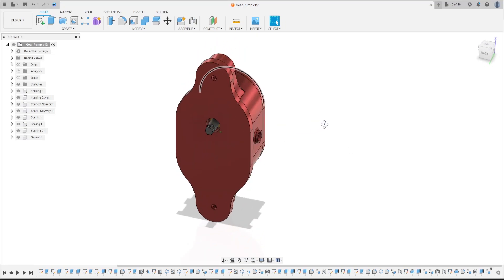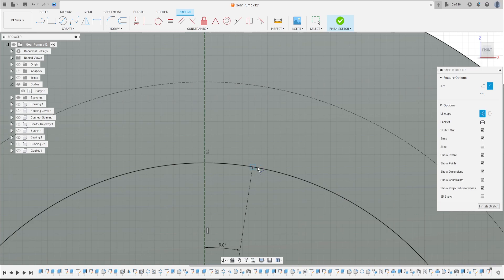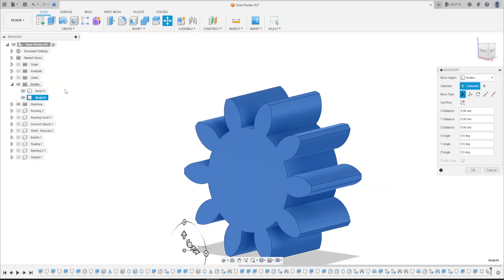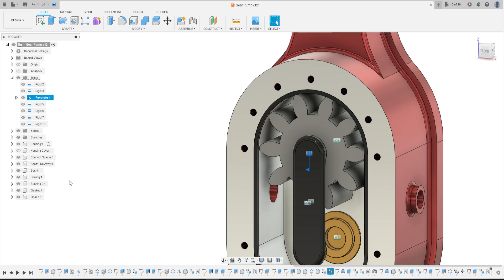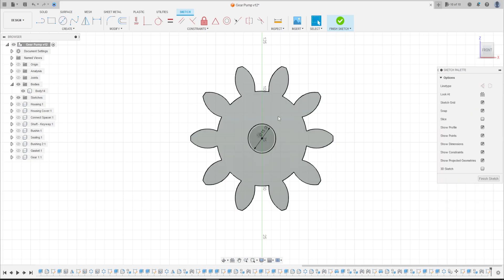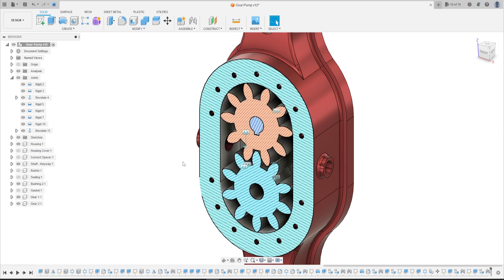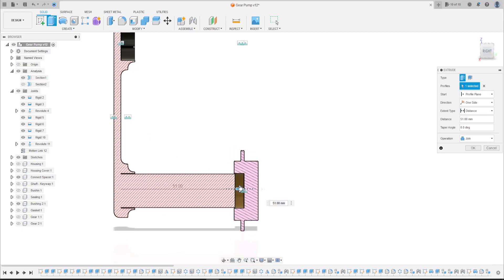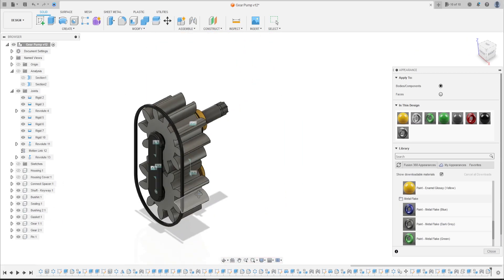Fusion 360 Tutorial Gear Pump - Gears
In this tutorial we'll use the features:
1. Extrude: add or removes material from the part.
2. Fillet: creates a rounded internal or external face on the part.